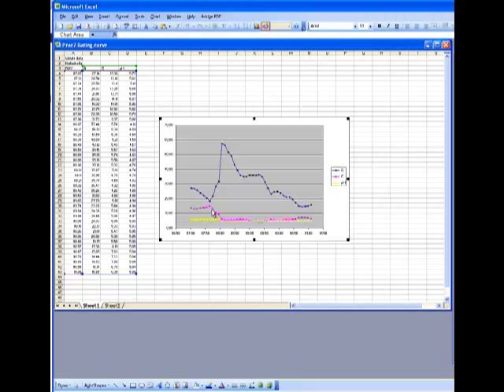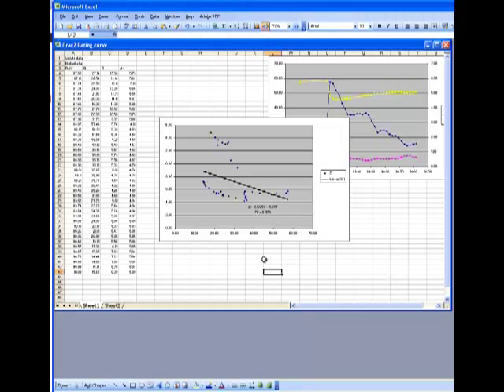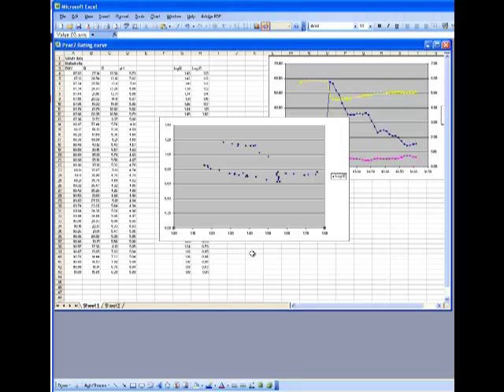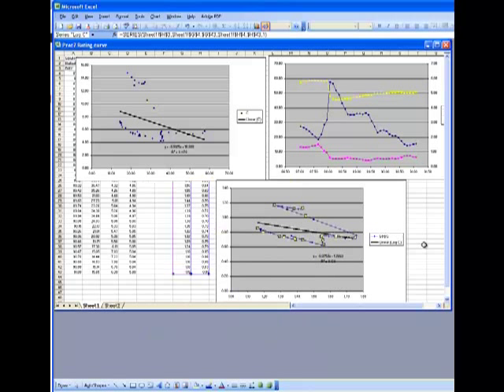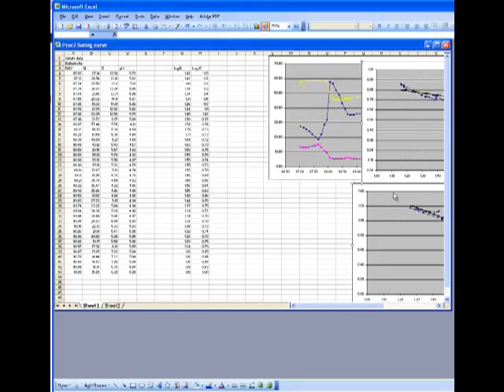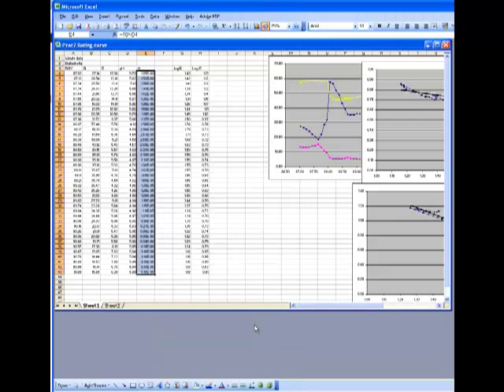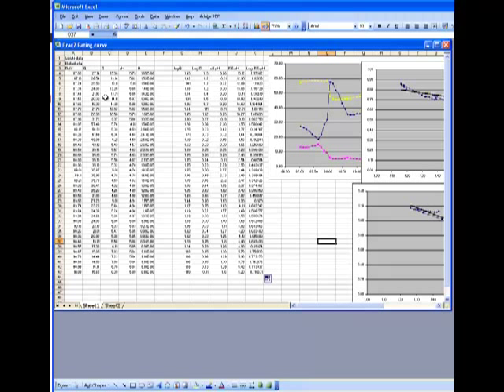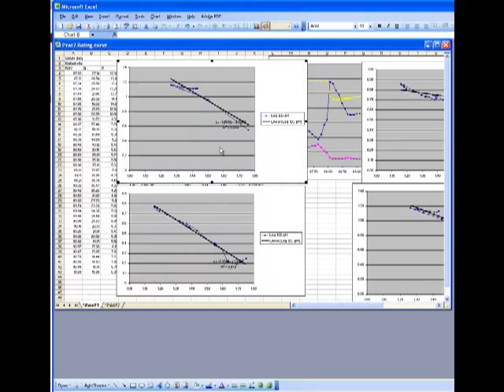EART20162Rating curve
00:00 plot time series of data
02:40 Concentration against discharge
04:40 Why plot Log C v Log Q?
09:50 Splitting the data set by time
14:20 Splitting the solute data by provenance